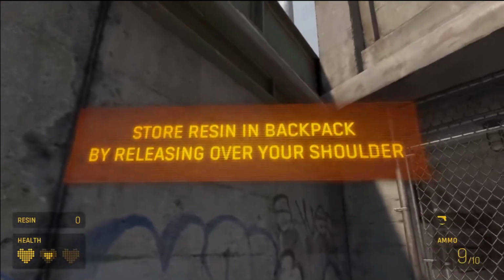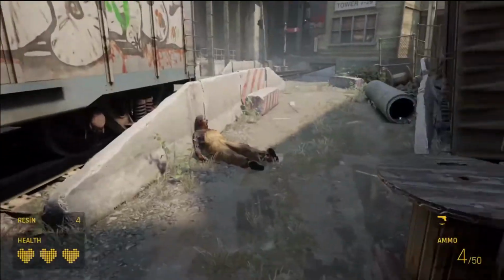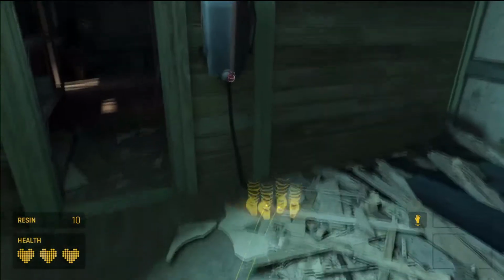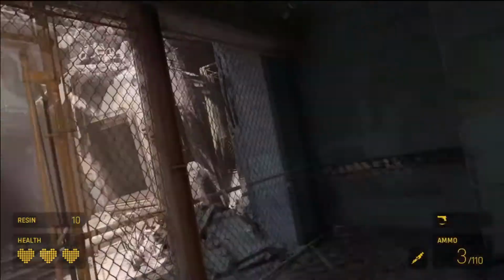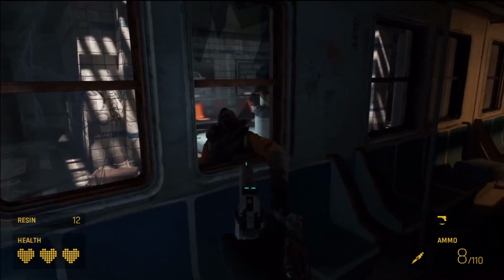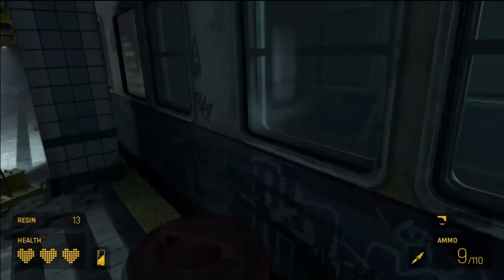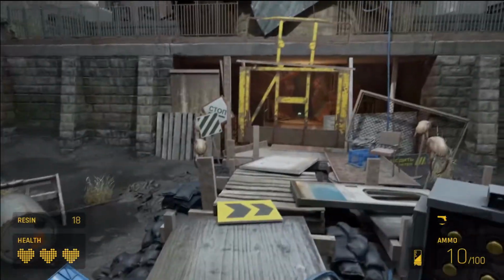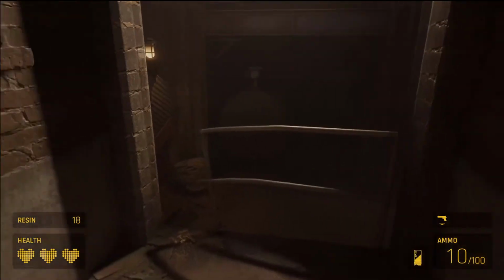Half life Alyx VR gameplay walkthrough Chapter 1 - Entanglement and Chapter 2 - The Quarantine Zone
Join sven in Half life Alyx as he takes you on a walkthrough each chapter of the game in VR!

Half-Life: Alyx is Valve’s VR return to the Half-Life series. It’s the story of an impossible fight against a vicious alien race known as the Combine, set between the events of Half-Life and Half-Life 2. Playing as Alyx Vance, you are humanity’s only chance for survival.